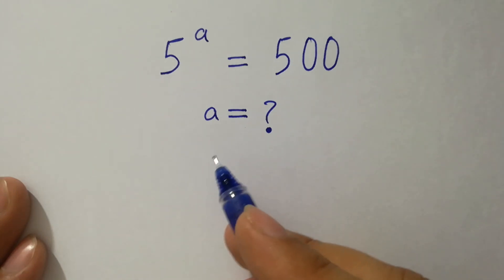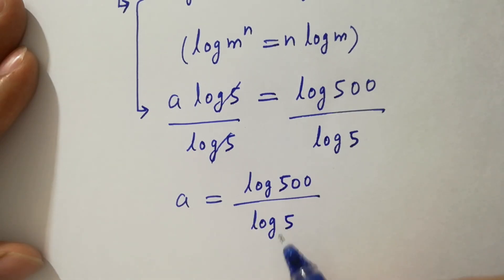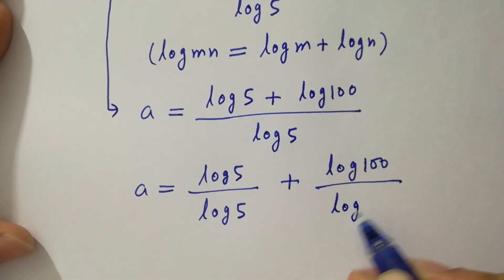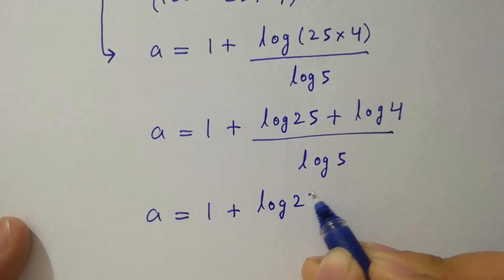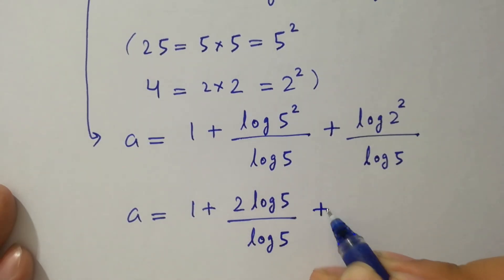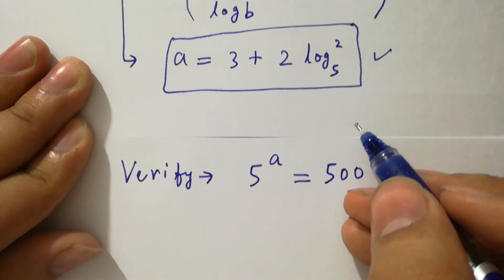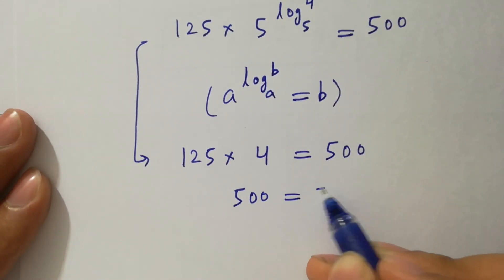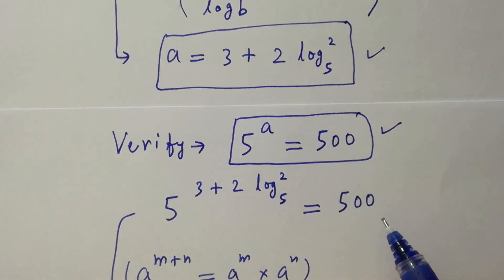Solving a 'Stanford' University entrance exam | t=?